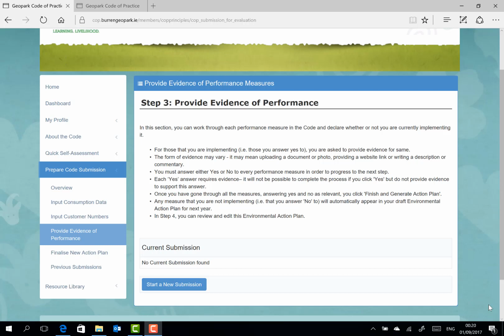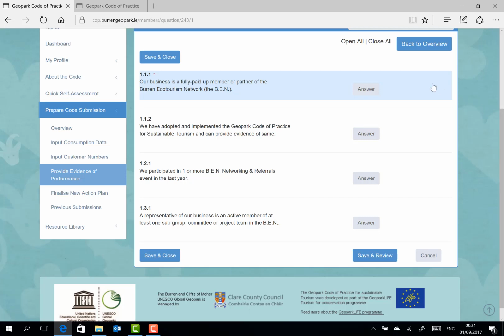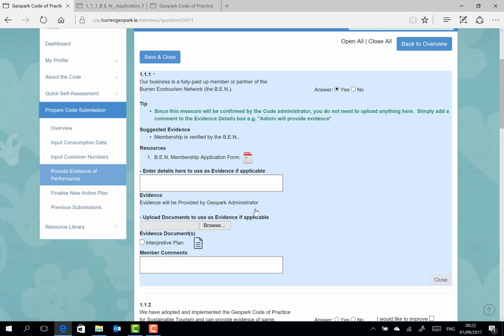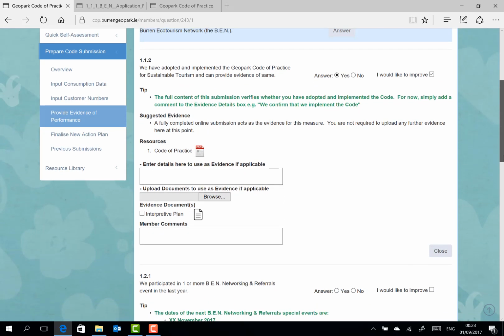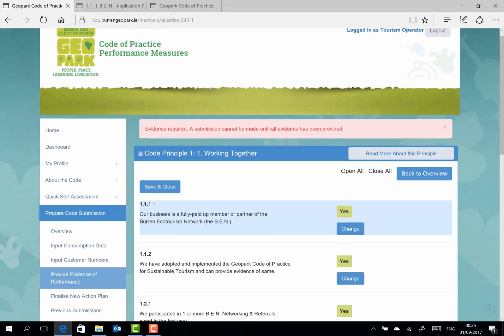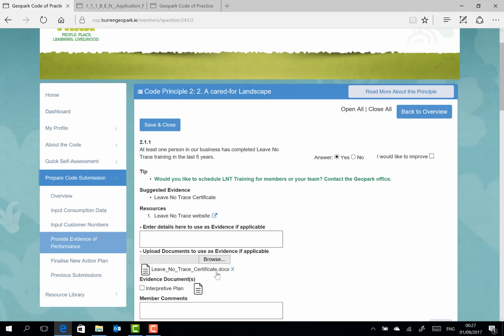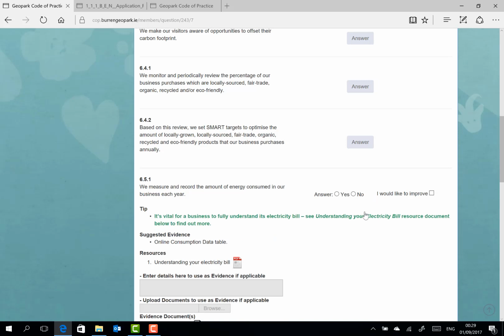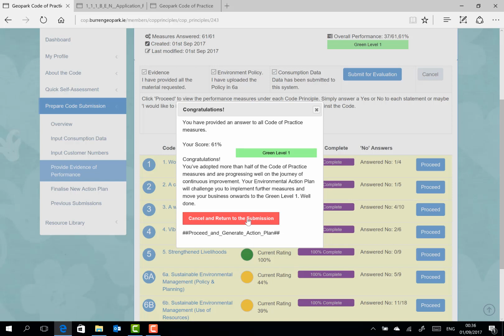Provide Evidence of Performance